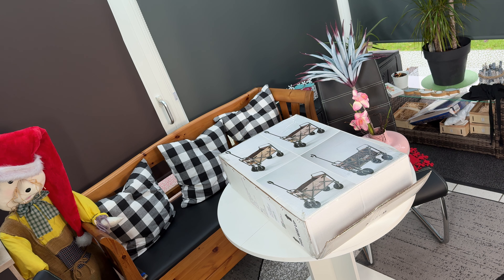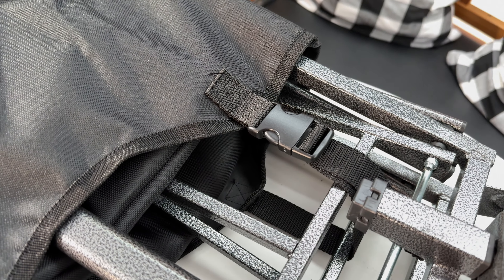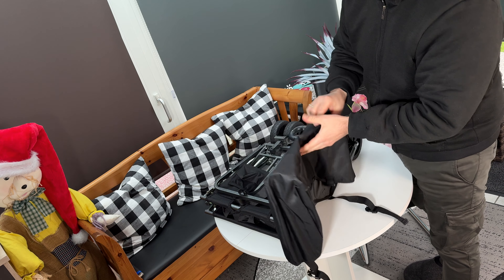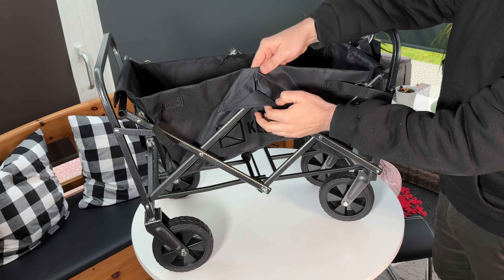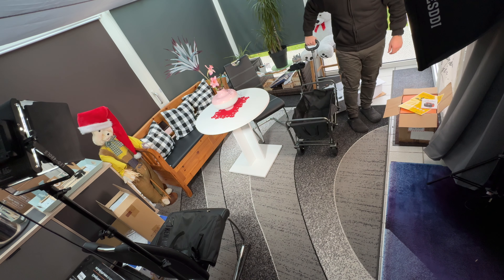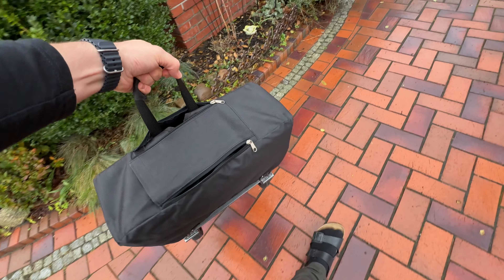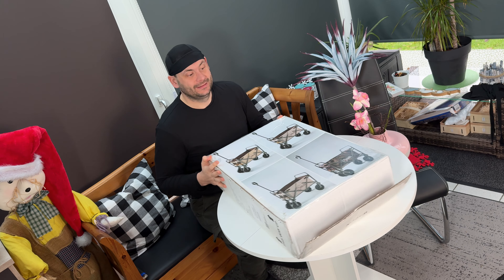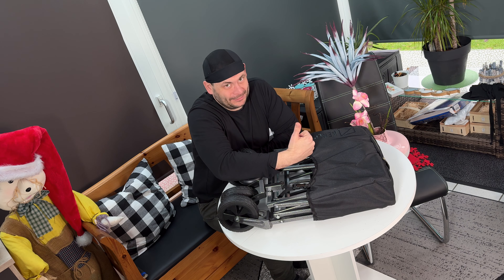Kenluck Foldable Mini Wagon Cart, Heavy Duty Collapsible Folding for Outdoor unboxing & instructions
Kenluck Foldable Mini Wagon Cart, Heavy Duty Collapsible Folding Outdoor Utility Wagon with Swivel Wheels for Gardening, Grocery Shopping, Camping with Kids (black)

COMPACT, COLLAPSIBLE, and LIGHTWEIGHT】: Wagon folds to only 6.2 inches thick, compactly into approx. 6.2 x 16.2 x 24.8 inches with storage bag and dust cover combo. Weighs only 15.4 lbs.!
【LIGHTEN YOUR LOAD】: The sturdy steel frame can hold up to 90 lbs. Inside dimensions are approximately 23.6 x 13.4 x 10.5 inches, containing over 1.9 ft³ / 14.2 gal carrying capacity, ideal for loading or unloading the car.
【FUNCTIONAL FEATURES】: Anti-skid 360 degree swivel wheels with thickened wheel forks let you use less strength to pull it when the cart is fully loaded. The swinging handle is also friendly to pull the cart. Extra two mesh cup holders are also convenient to keep your beverages secure.
【SECURE AND DURABLE】: Build with thickened folding frame provides 10,000+ times to open up and store away. Durable, high-quality 600D oxford fabric is easy to clean after each time of use. Bolts of the wheel forks are covered with corrosion prevention caps to avoid contact with water/rain.

Sincerely yours,

pduesp